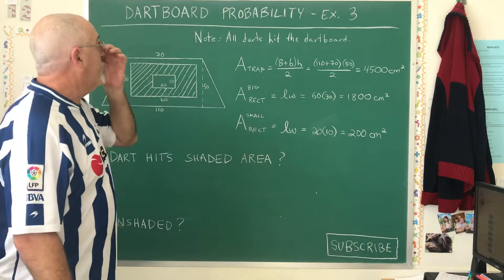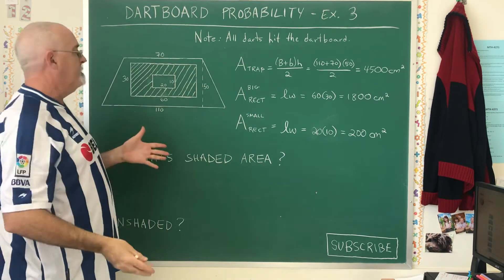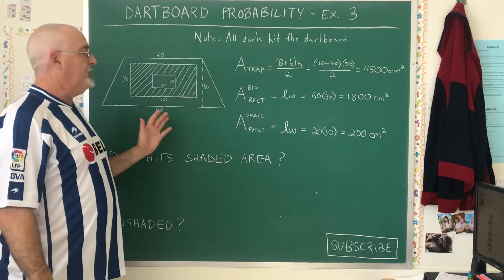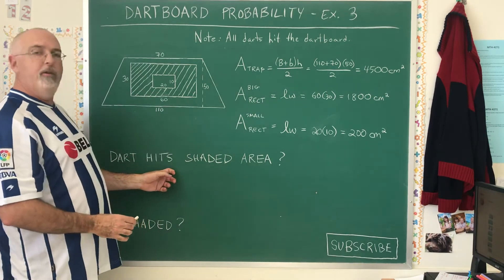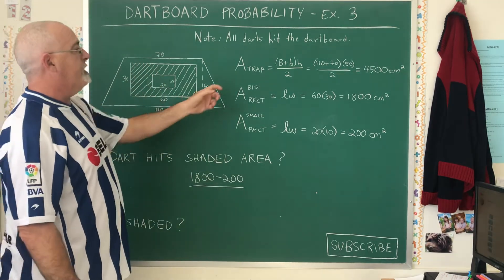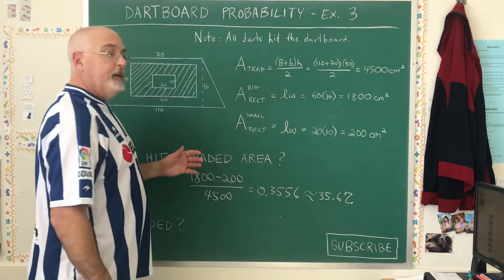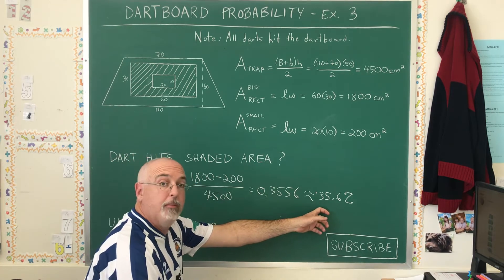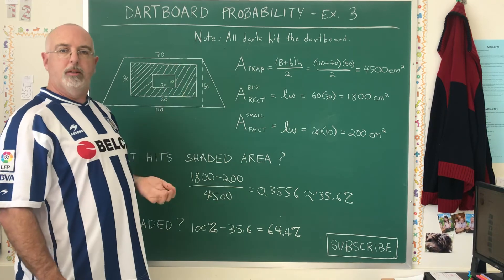Dartboard Probability Example 3 - - - - MTH-3052